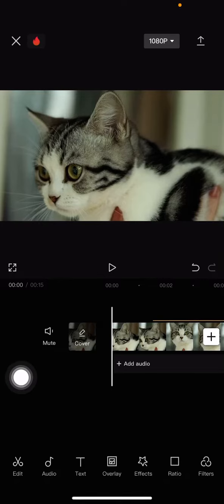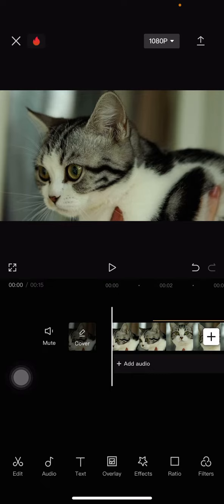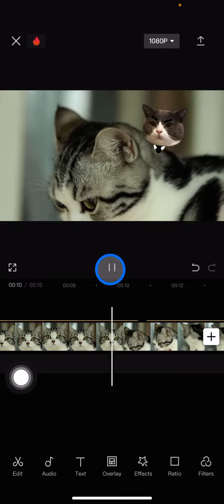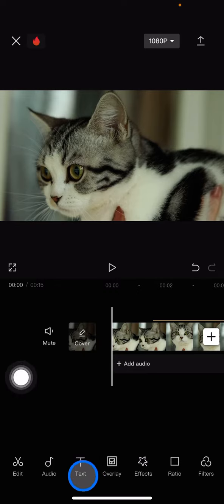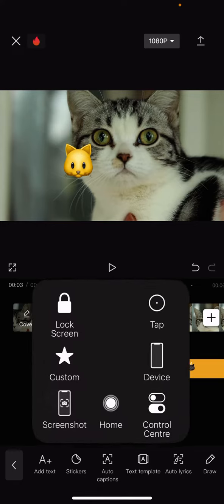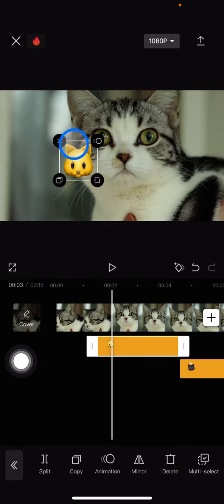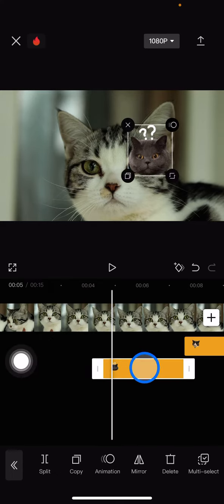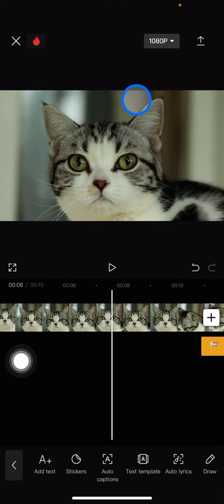💲 EASY APP GUIDE: How To Remove Emojis From Your Video Clips On Capcut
Did you just choose the wrong emoji while editing your clip on Capcut? You can remove the emoji from your video clip and choose the right one. Here is the tutorial to remove emoji from video clip on Capcut